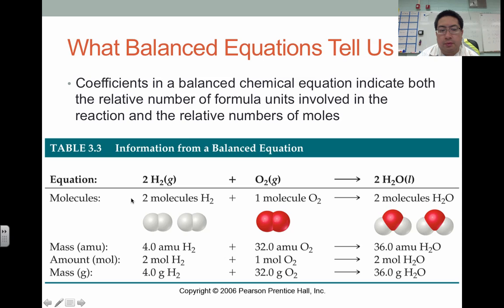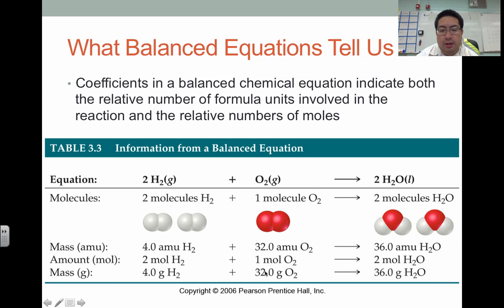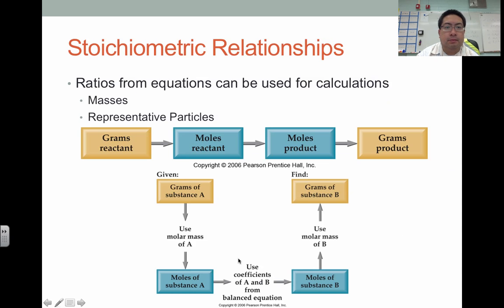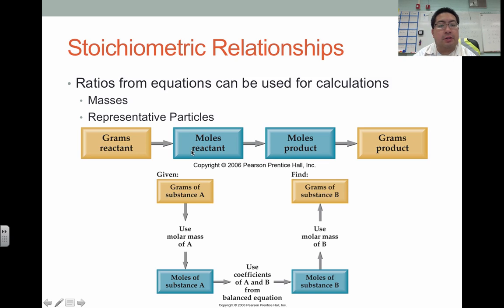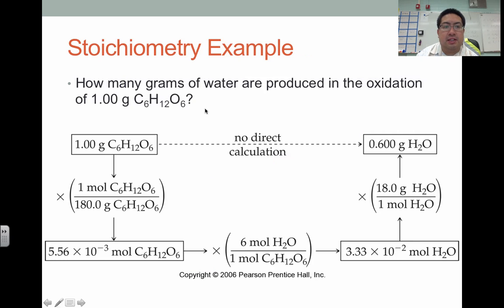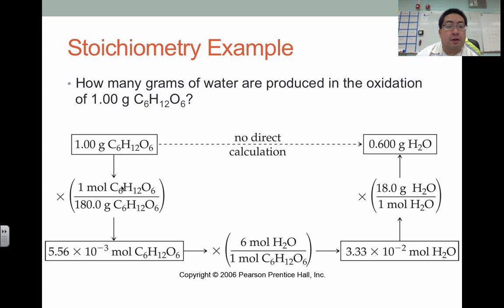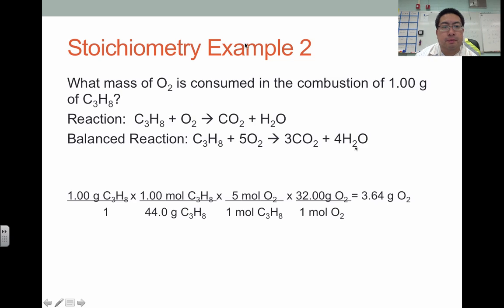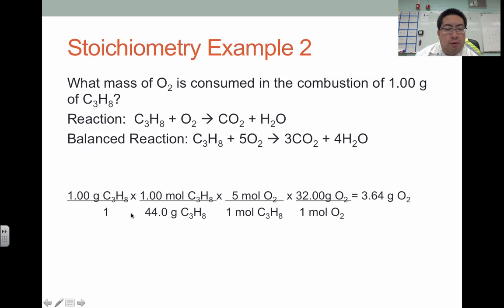AP Chem CH 3.6- Quant. Info from Balanced Eq..mp4